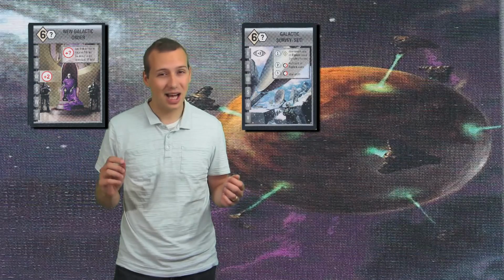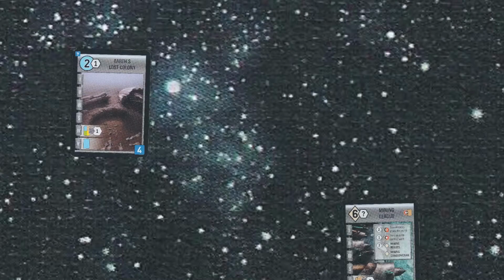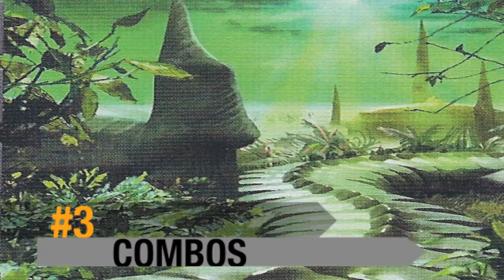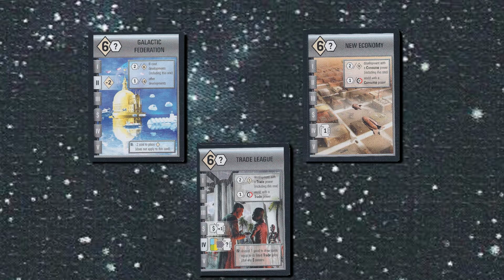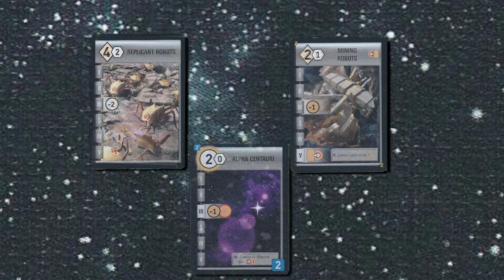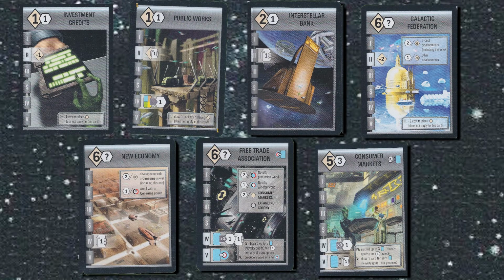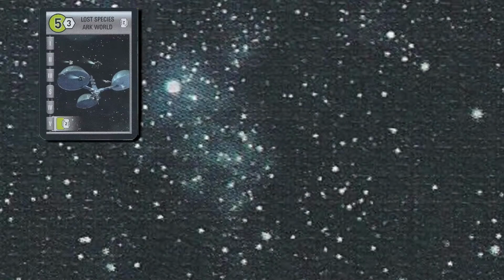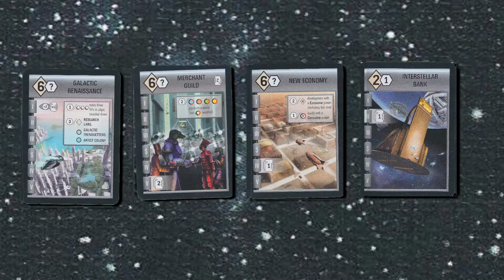5 Ways to Win: Race For The Galaxy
First time playing, can't seem to win, or just looking to improve your already amazing skills; these five tips will help you win.

Rayreviewsgames.com

Race For The Galaxy is owned by Rio Grande Games